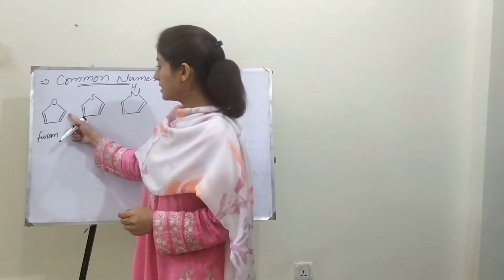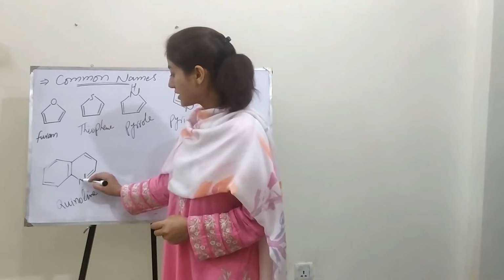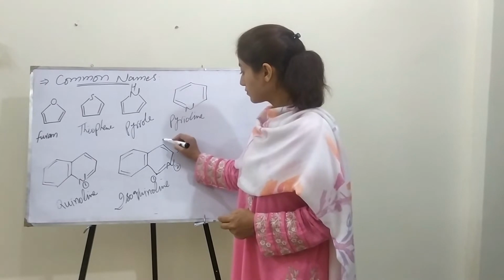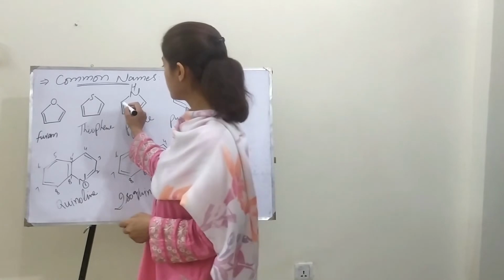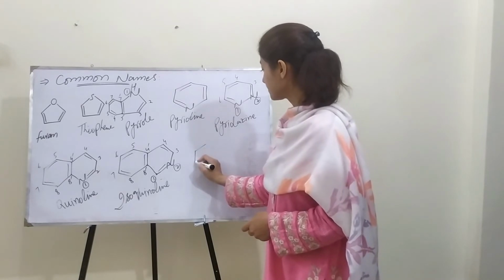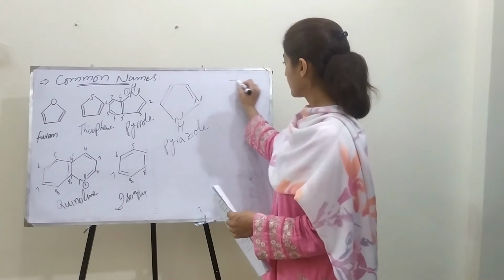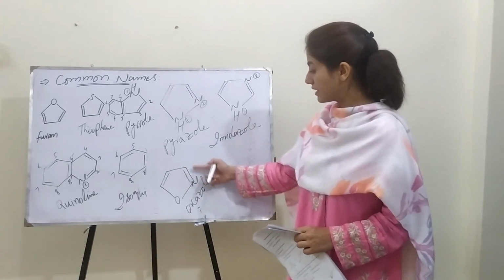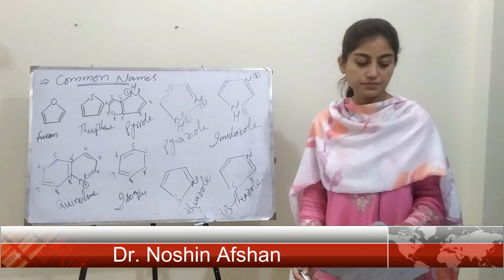Heterocyclic Chemistry - Nomenclature of Heterocycles - Part 6